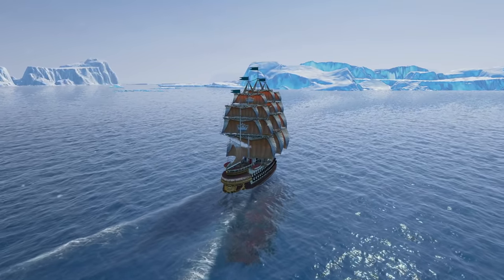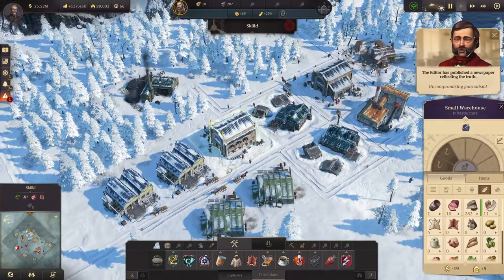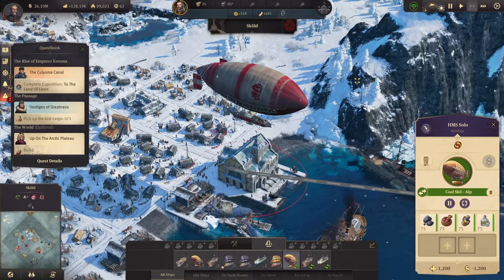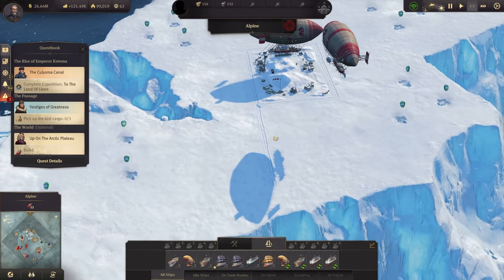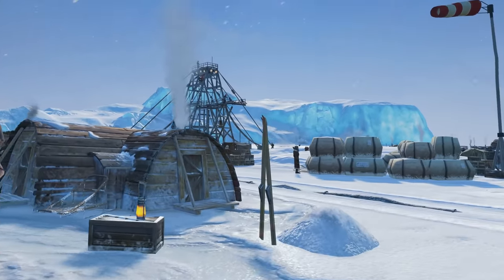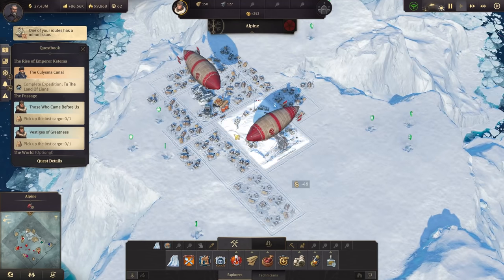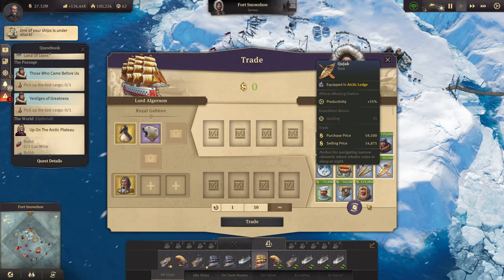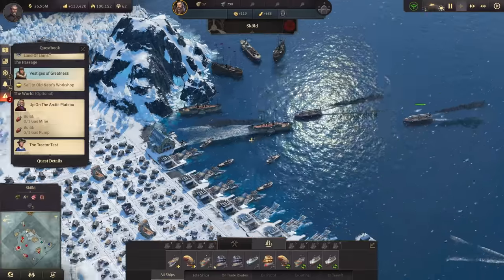Anno 1800 ULTIMATE - GAS PRODUCTION || Part 58 || HARD AI & Pirates || 65 MODS | ALL DLCs